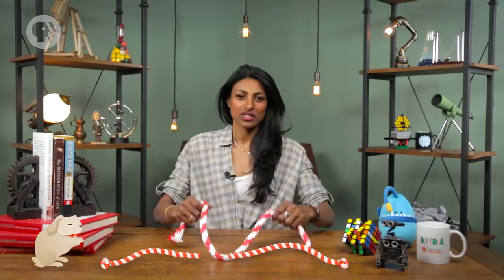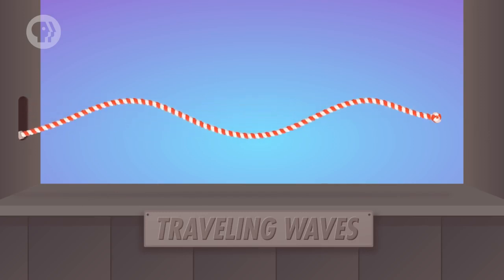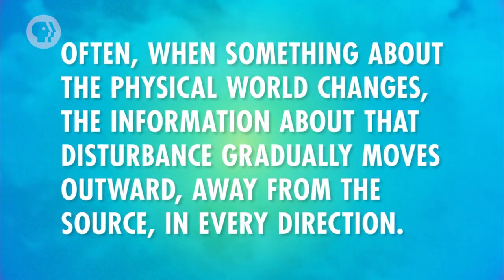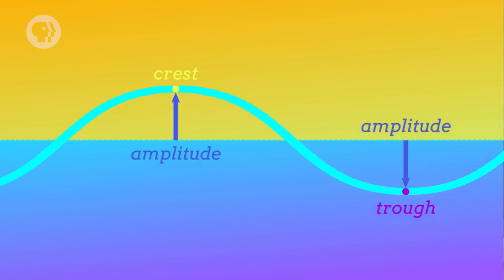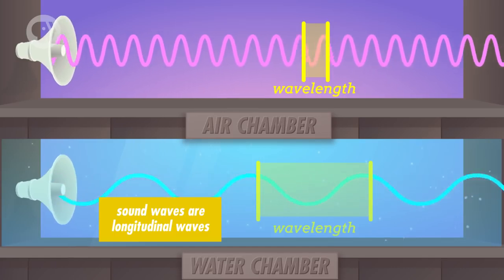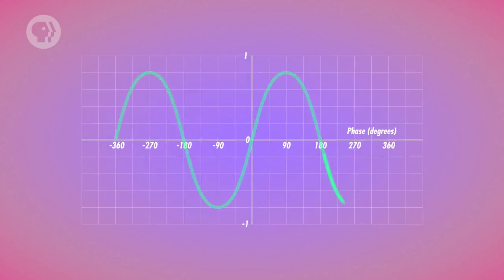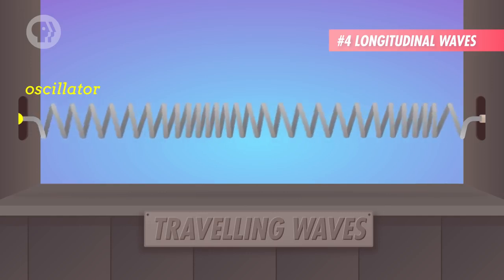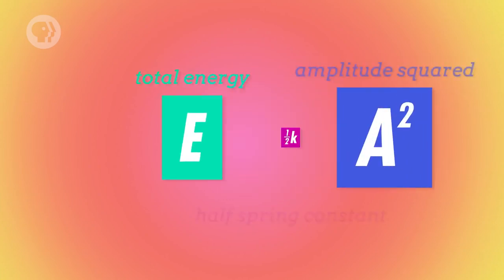Waves- Crest and Trough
Attachment:1 Video